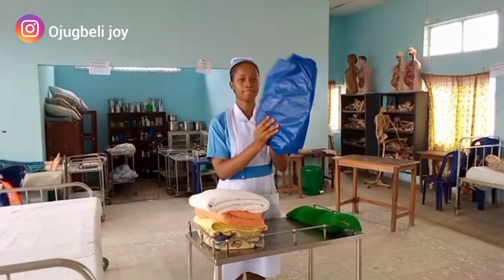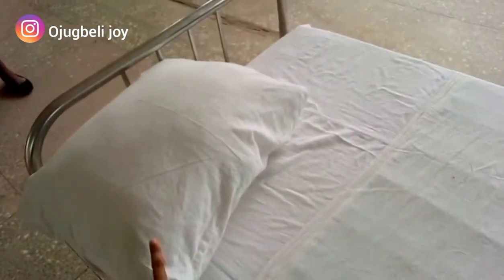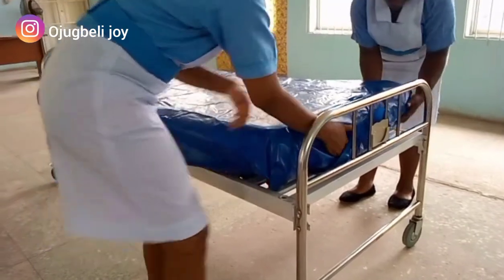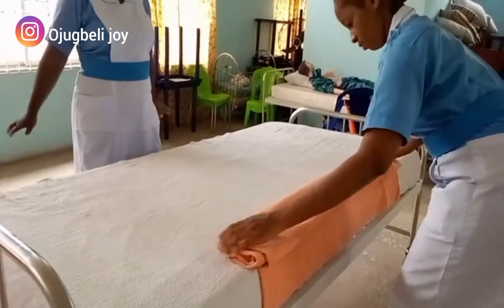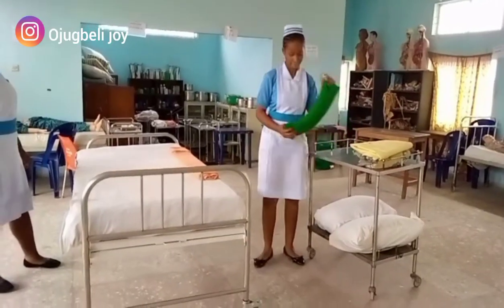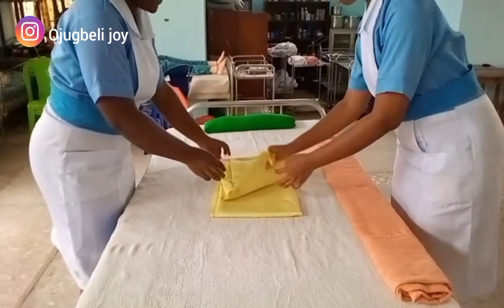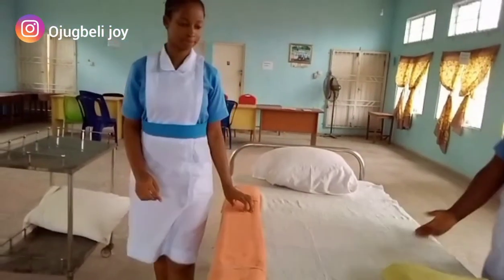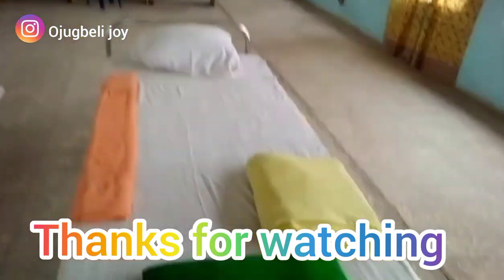BED MAKING: HOW TO MAKE AN EMERGENCY BED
Hey fam..thank you all so much for watching..leave your concerns in the comments section below